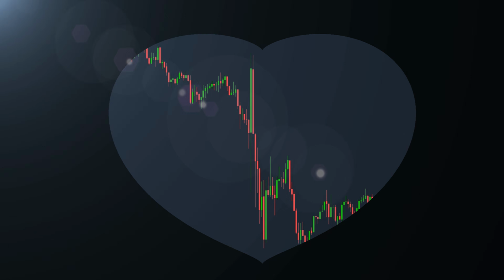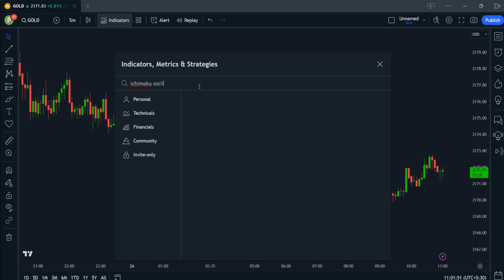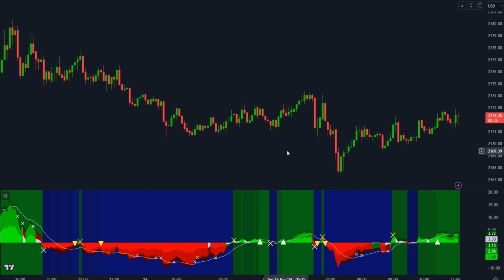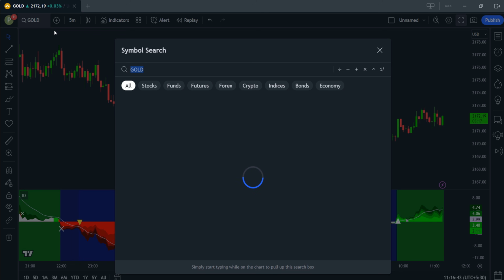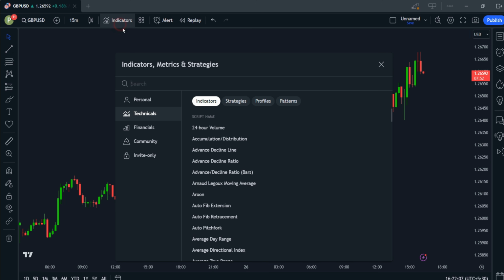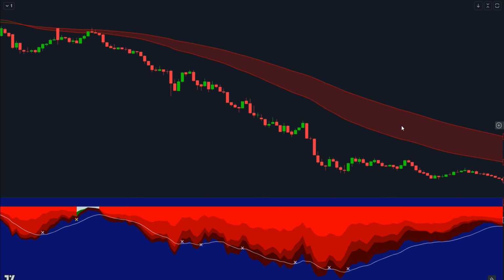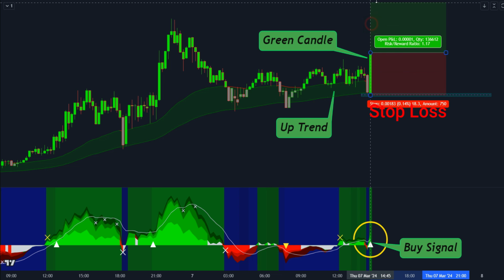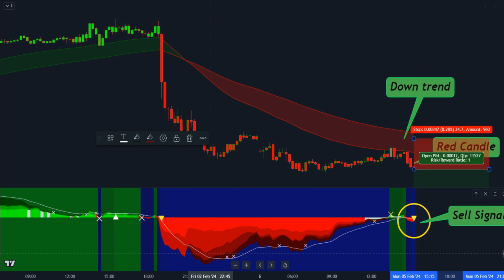🔰 Easy 1-Minute Scalping Strategy for Beginners (TradingView + Indicators)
Ditch the Trading Rollercoaster: Simple Strategy for Beginners

Tired of unpredictable trades? Feeling lost in a sea of charts? This video is your lifeline to calmer trading waters!

✅We'll unveil a beginner-friendly strategy that uses powerful indicators to identify high-probability trading opportunities.

No complicated jargon! We'll break down everything step-by-step using TradingView.

🔰Here's what you'll learn:

💥Meet your trusty trading sidekick: the Ichimoku Oscillator (your secret decoder ring for the market!)
💥Master the simple 3-step market direction indicator: Up, Down, or Sideways?
💥Enter and Exit trades with confidence: Learn how to set stop-losses and target profits for responsible trading.
 💥Trade Long and Short: We'll cover both buying and selling strategies using this method.

P.S. Want to take your trading to the next level? Check out Flux Charts' premium indicators in the description below. They offer powerful tools and a supportive community for traders of all levels, all at an affordable price.

PowerofTrading